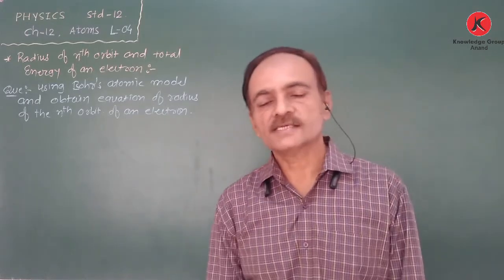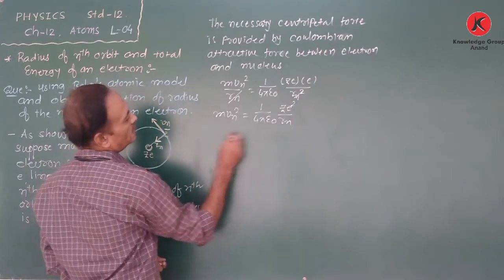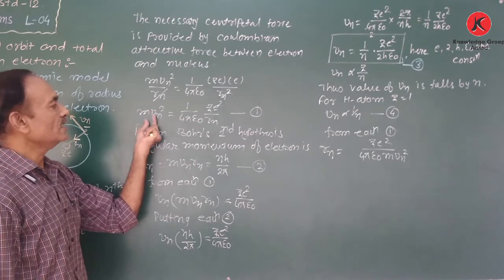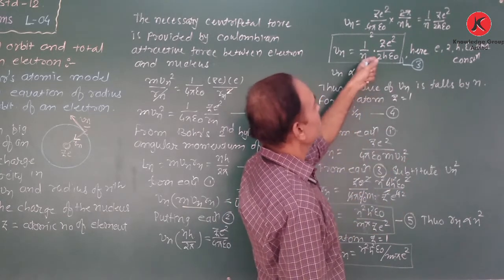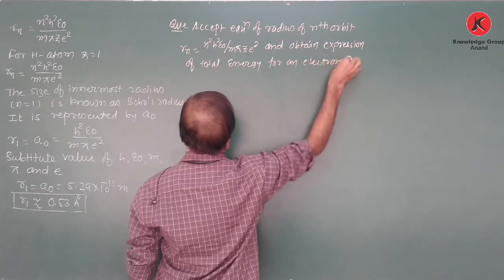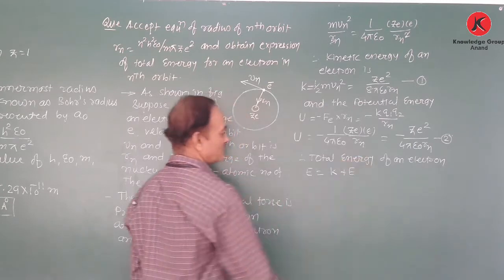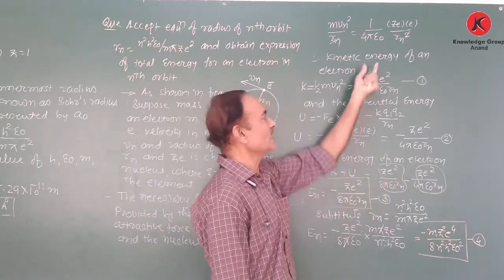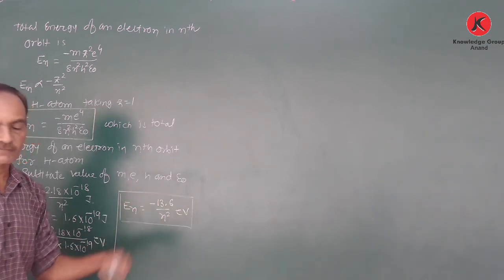CLASS 12 ENG MED PHYSICS | CH:12 ATOMS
ENERGY OF AN ELECTRON